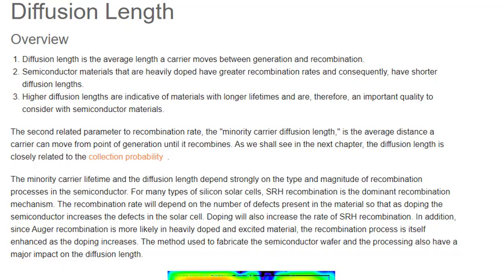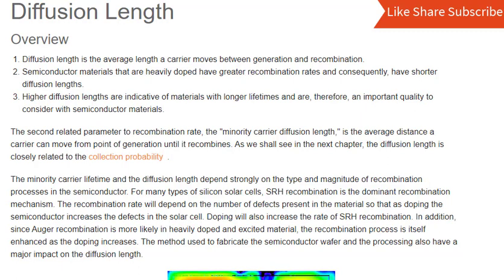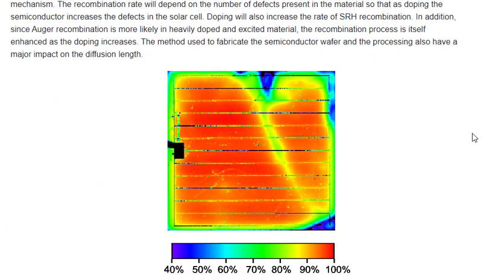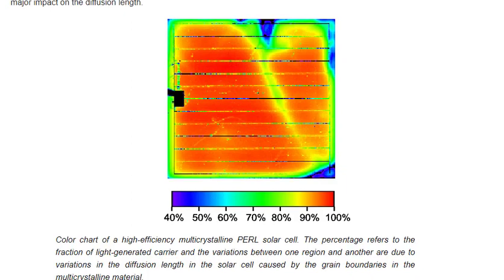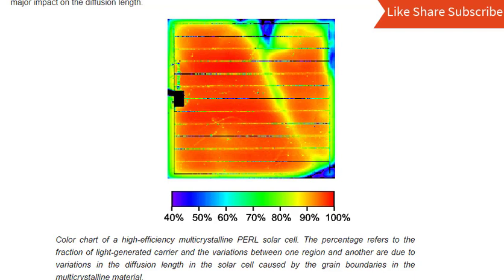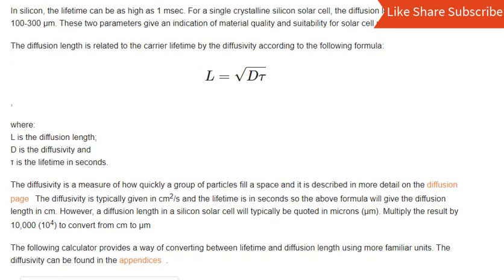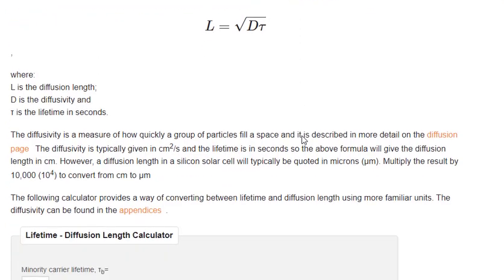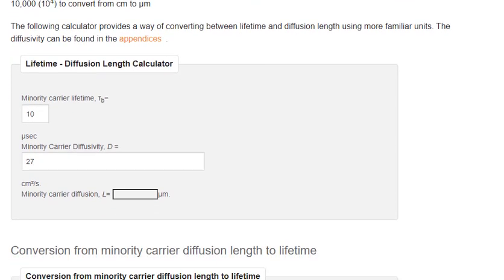L-43 Diffusion Length in Semiconductors | Photovoltaics | Solar Cell